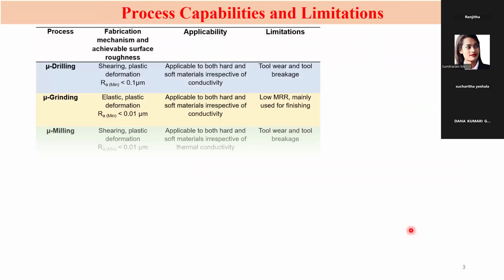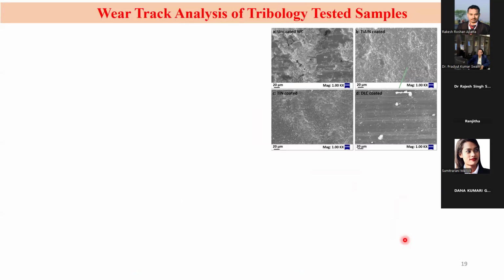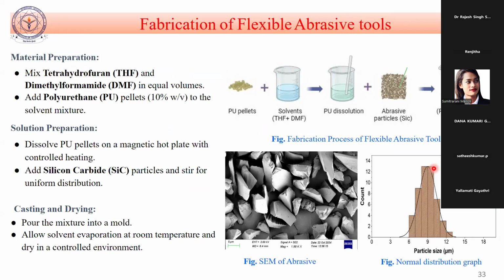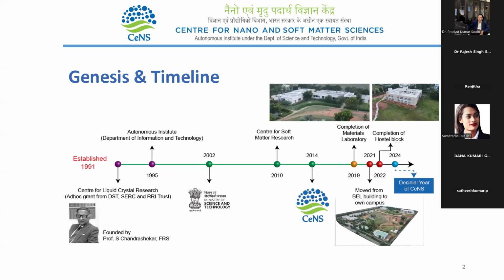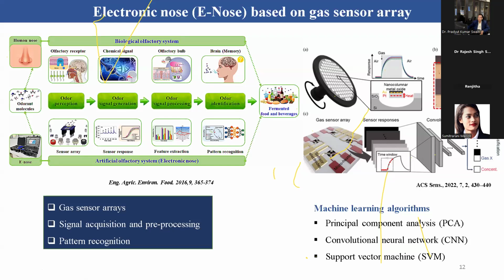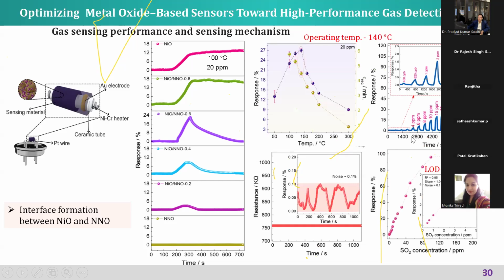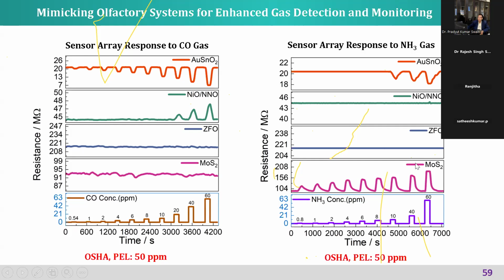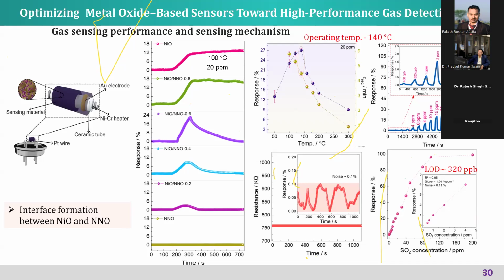𝗔𝗧𝗔𝗟 𝗙𝗗𝗣 – 𝗙𝗦𝗙𝗠 𝟮𝟬𝟮𝟱 | Day - 3 | Raajdhani Engineering College | REC Bhubaneswar Odisha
🚀 𝗔𝗧𝗔𝗟 𝗙𝗗𝗣 – 𝗙𝗦𝗙𝗠 𝟮𝟬𝟮𝟱 | 𝗥𝗘𝗖 𝗕𝗵𝘂𝗯𝗮𝗻𝗲𝘀𝘄𝗮𝗿🚀

Raajdhani Engineering College (REC), Bhubaneswar successfully conducted the 𝗔𝗧𝗔𝗟 𝗙𝗮𝗰𝘂𝗹𝘁𝘆 𝗗𝗲𝘃𝗲𝗹𝗼𝗽𝗺𝗲𝗻𝘁 𝗣𝗿𝗼𝗴𝗿𝗮𝗺𝗺𝗲 (𝗙𝗗𝗣) – 𝗙𝗦𝗙𝗠 𝟮𝟬𝟮𝟱,  jointly organized by the 𝗗𝗲𝗽𝗮𝗿𝘁𝗺𝗲𝗻𝘁 𝗼𝗳 𝗠𝗲𝗰𝗵𝗮𝗻𝗶𝗰𝗮𝗹 𝗘𝗻𝗴𝗶𝗻𝗲𝗲𝗿𝗶𝗻𝗴 𝗮𝗻𝗱 𝘁𝗵𝗲 𝗗𝗲𝗽𝗮𝗿𝘁𝗺𝗲𝗻𝘁 𝗼𝗳 𝗕𝗮𝘀𝗶𝗰 𝗦𝗰𝗶𝗲𝗻𝗰𝗲𝘀 & 𝗛𝘂𝗺𝗮𝗻𝗶𝘁𝗶𝗲𝘀 (𝗕𝗦&𝗛).

The FDP served as a vibrant platform for faculty members to enhance professional competencies, exchange innovative ideas, and strengthen interdisciplinary collaboration, aligning with the vision of excellence in teaching and research.

🌟 𝗥𝗘𝗖 𝗰𝗼𝗻𝘁𝗶𝗻𝘂𝗲𝘀 𝘁𝗼 𝗲𝗺𝗽𝗼𝘄𝗲𝗿 𝗲𝗱𝘂𝗰𝗮𝘁𝗼𝗿𝘀 𝗳𝗼𝗿 𝗮 𝗯𝗿𝗶𝗴𝗵𝘁𝗲𝗿 𝗮𝗰𝗮𝗱𝗲𝗺𝗶𝗰 𝗳𝘂𝘁𝘂𝗿𝗲!